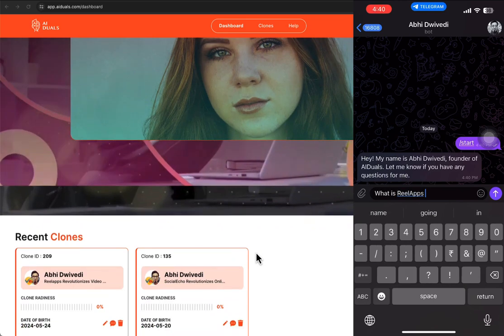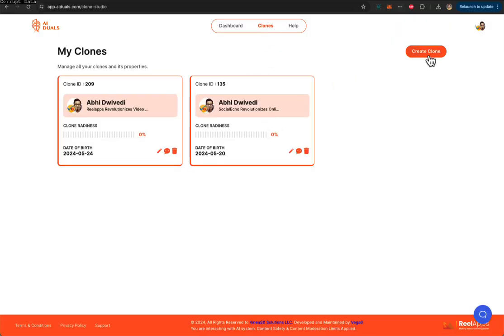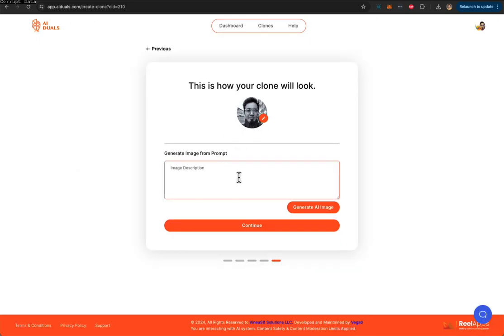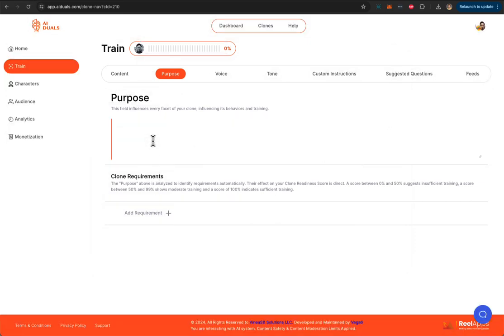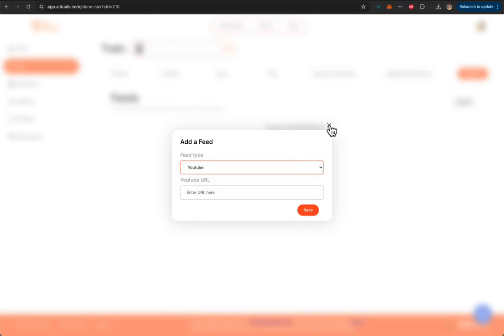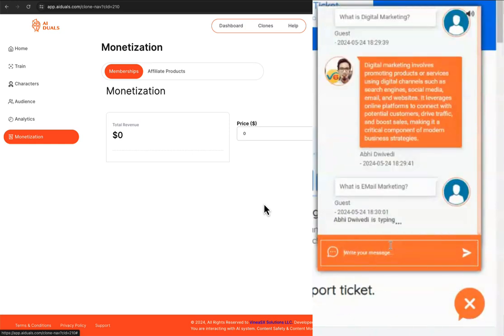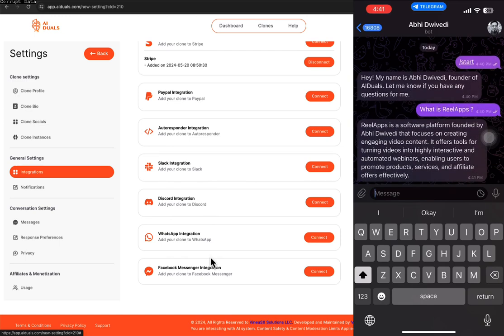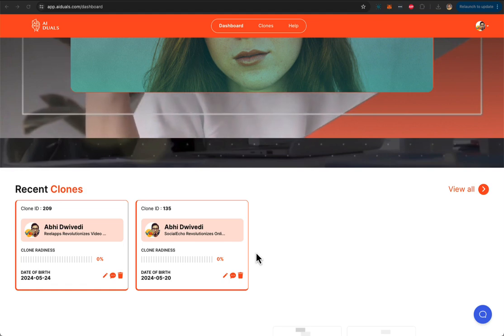AIDuals Demo - How to use AIDuals?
Get Access To AIDuals With Discounts & Bonuses

⭐ How to use AIDuals? ⭐

To use AIDuals, you can follow these steps:

1) Create Your AI Clone:
Start by importing your data such as emails, messages, and social media posts. The AI will analyze your communication style to create a personalized clone.

2) Customize Your Clone:
Adjust your clone's appearance, voice, and behavior to match your brand.

3) Deploy Across Channels:
Integrate your clone with your website, social media, and customer support channels.

4) Scale with Multiple Clones: As your business grows, create specialized clones for different tasks or departments.

Remember, AIDuals is designed to be beginner-friendly, so you should be able to set it up with ease. If you encounter any issues, their support team is available to assist you.

⭐ AIDuals Important Terms ⭐

✅ AIDuals Review, AIDuals Demo, AIDuals Features,
✅ What is AIDuals, AIDuals Vendor, AIDuals Abhi Dwivedi,
✅ AIDuals Upsells, AIDuals OTO, AIDuals Bonuses,
✅ AIDuals Chatbot, AIDuals Digital Clones, AIDuals Cloning Technology,

I always aim to provide you with unbiased opinions & valuable information so that you can make a well-informed decision.